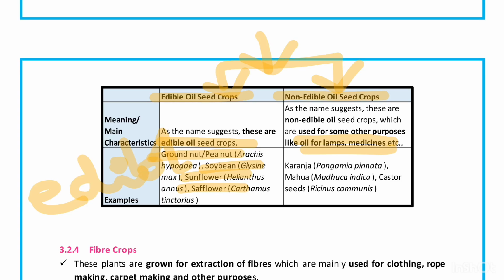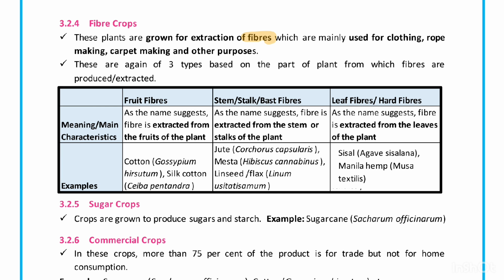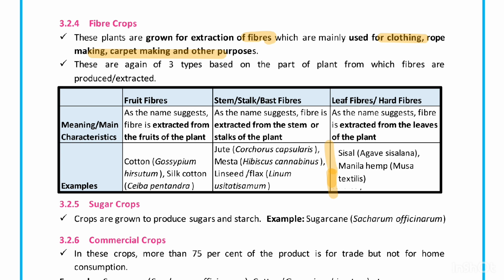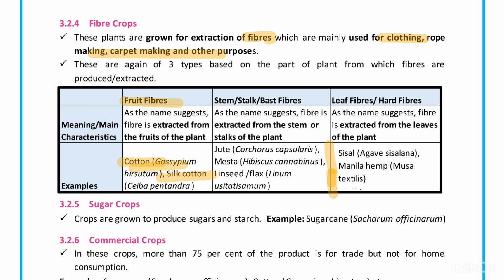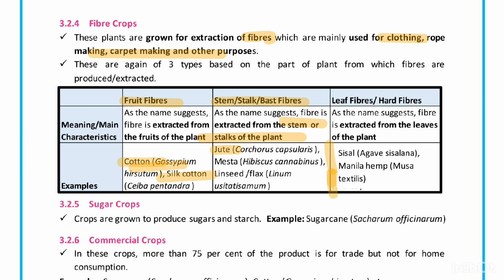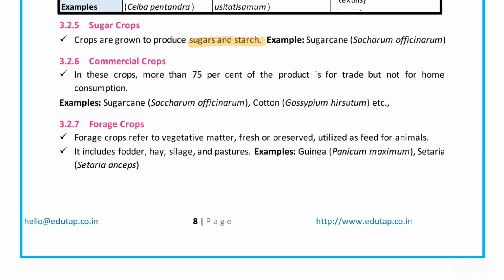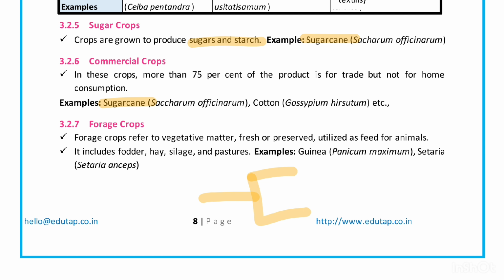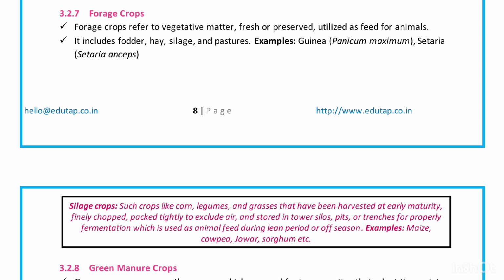ch:2-Agronomy and field crops/part-5/NABARD GRADE A/ARD static